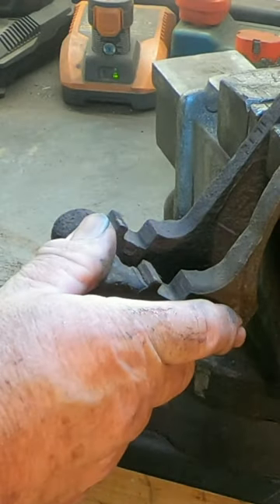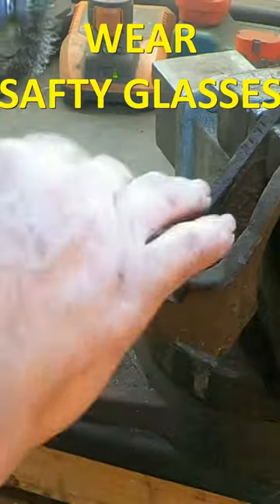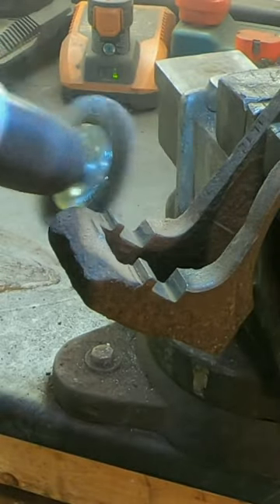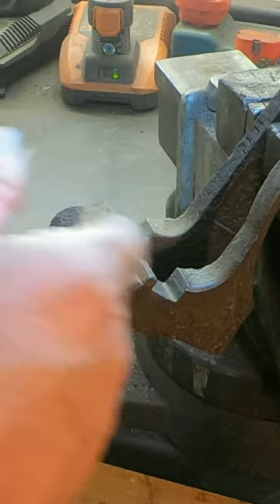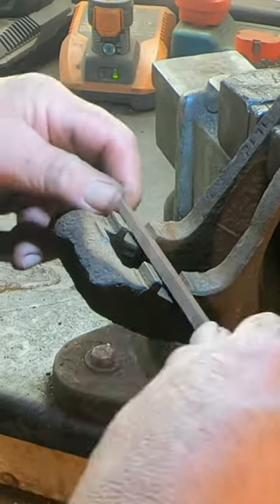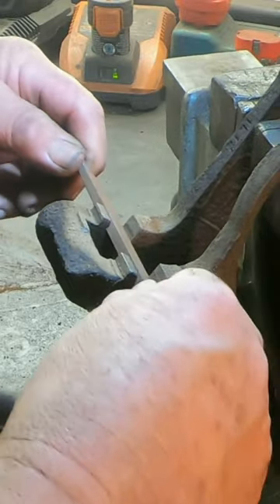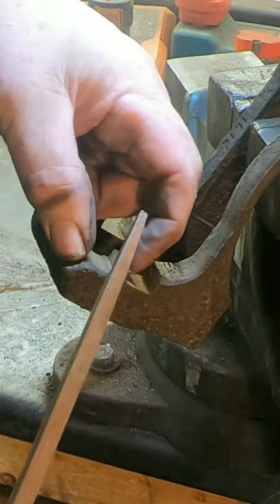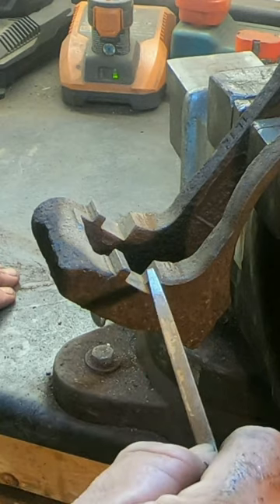Making Sure your Brake Pads Fit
Frends in this short I am going to show you how to make sure your pads will fit and work properly.